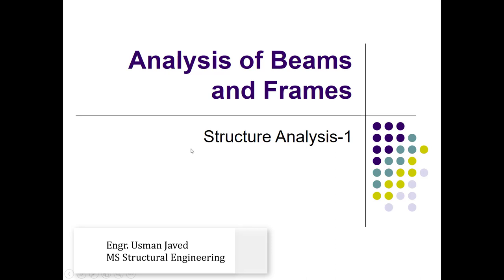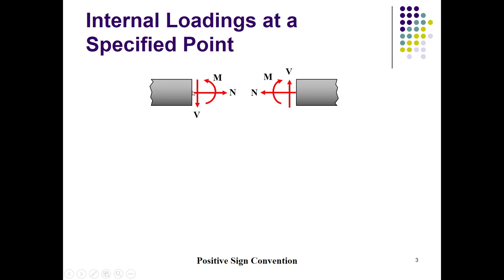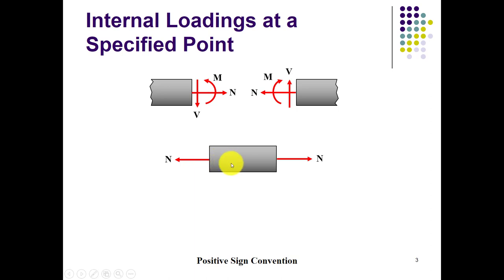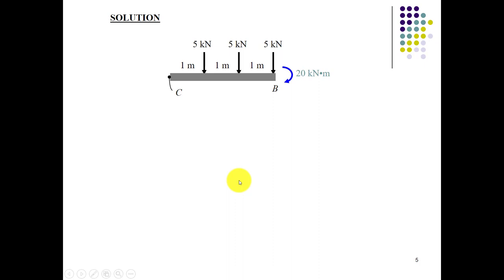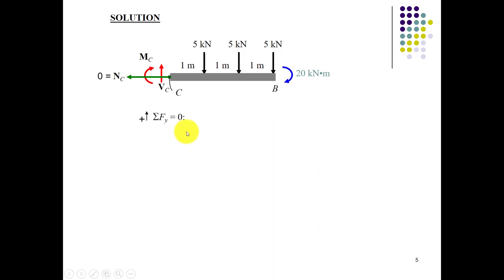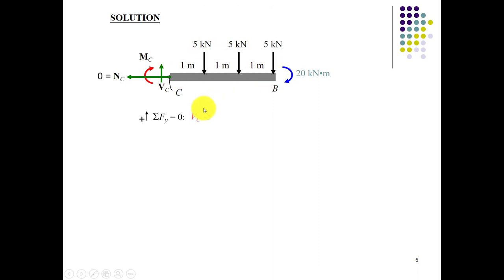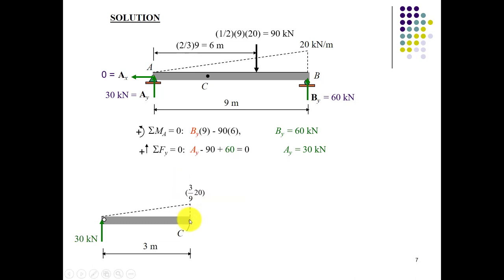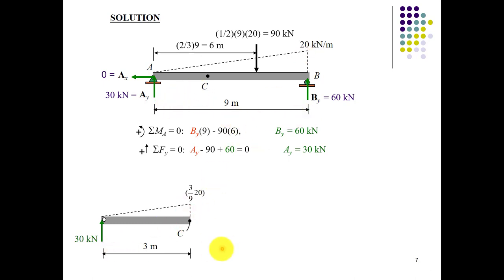Internal Moment, Shear and Axial Forces in Determinate Structural Elements | SFD and BMD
This video explains the cross-sectional axial, shear, and bending forces in Truss, beams, and frames. How to determine the shear force, Bending Moment, and Axial forces in at any point in the longitudinal section.